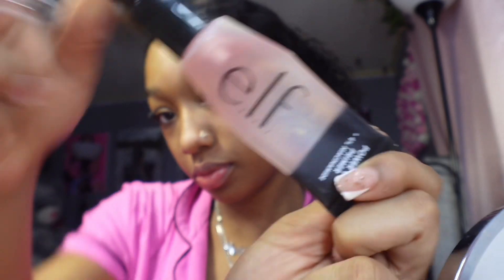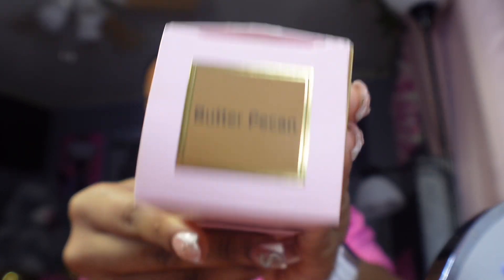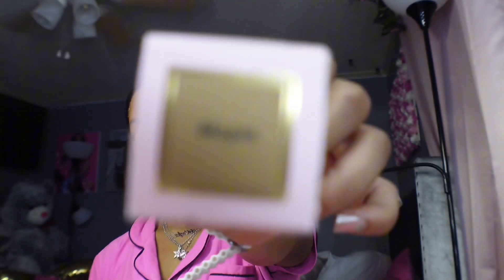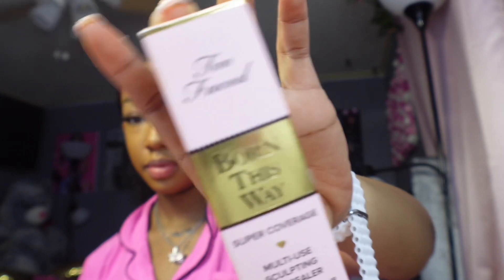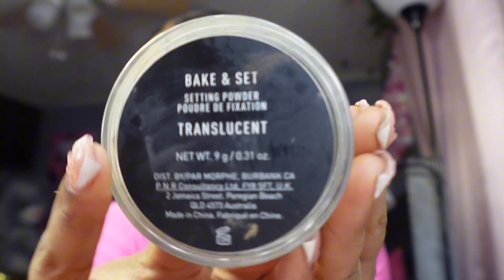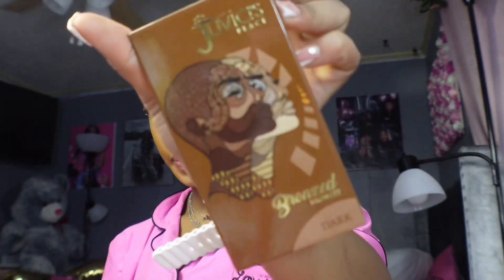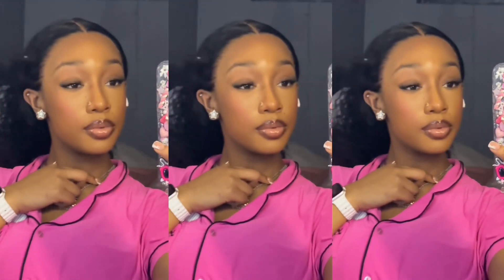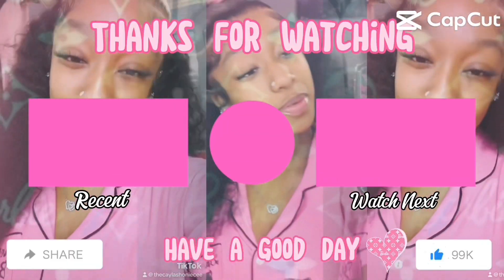BEGINNER FRIENDLY** soft glam makeup routine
Hey Guysssss! WELCOME BACKKKKKKKK
This video is definitely long awaited but I was finally able